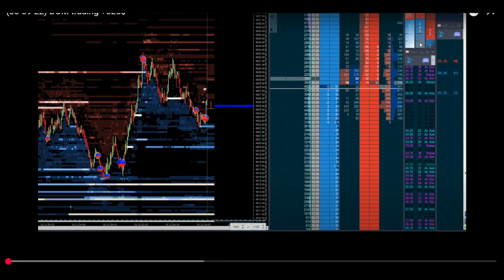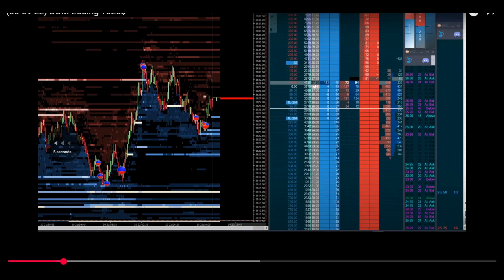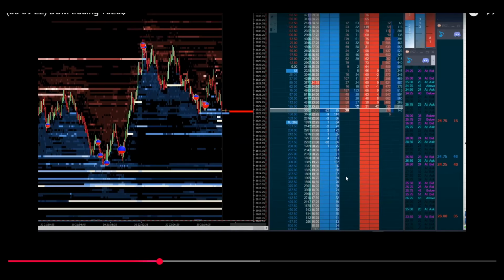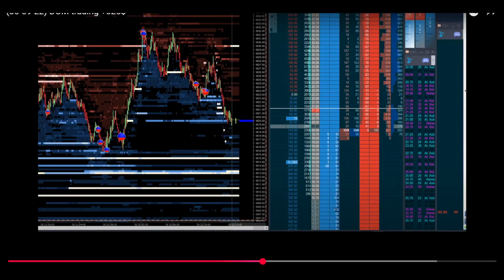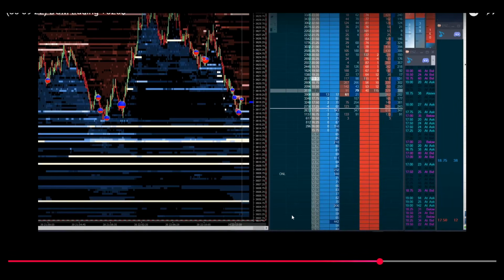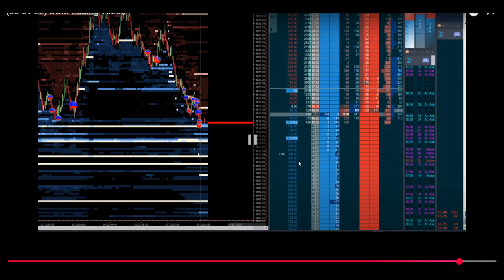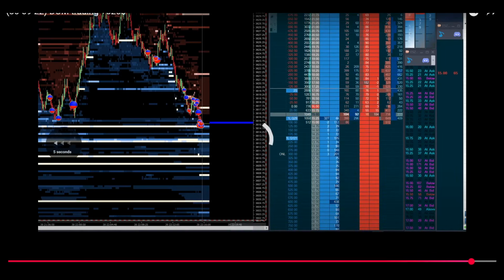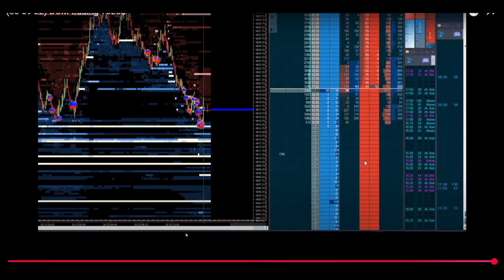Analyzing a great DOM trader's trades (and explaining his thought process)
In this video I analyze and explain what a great DOM trader was thinking and doing while he was scalping on the DOM.

If you guys like this then I'll do more deep dives in the future where I analyze another traders trades. I've had traders tell me that it feels like I can read their mind after seeing their entries and exits.

So if that's the case then it might be useful for others if I share analysis on what I think other traders where thinking and doing while trading.

These trades were taken by Gabriel (@gabizohar on X) back in September of 2022. Just to put that into context, September is notoriously the hardest trading month of the year and 2022 was one of the hardest trading years ever. Basically Gabriel is a beast and was crushing the market on hard mode. He can trade like this pretty much all the time. He's that damn good.